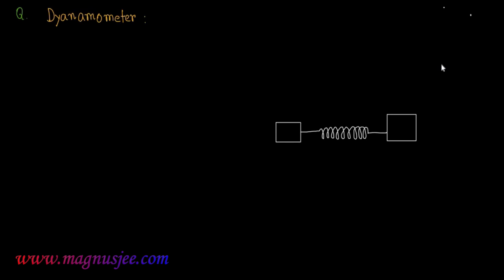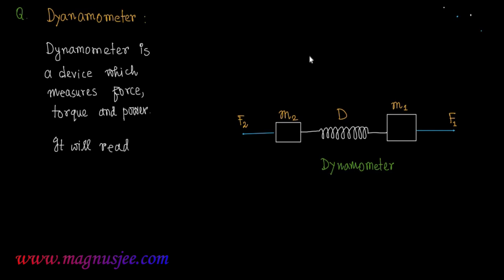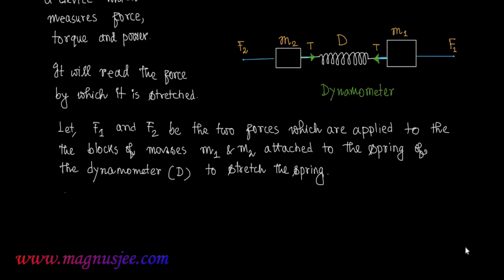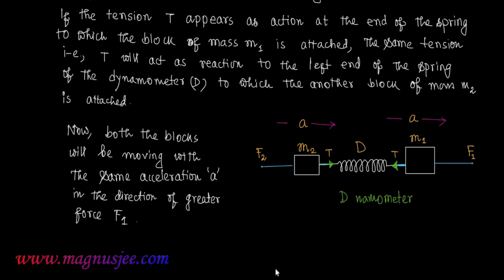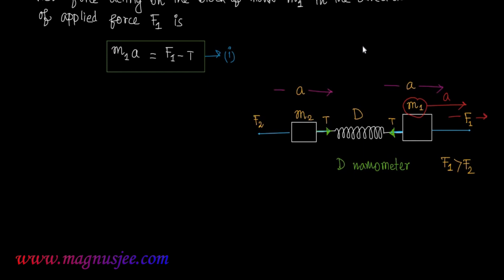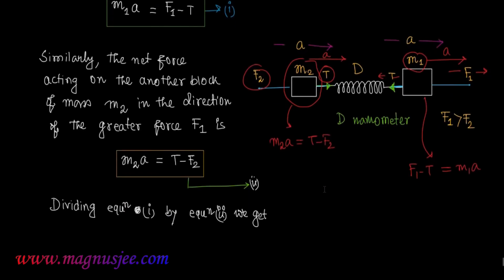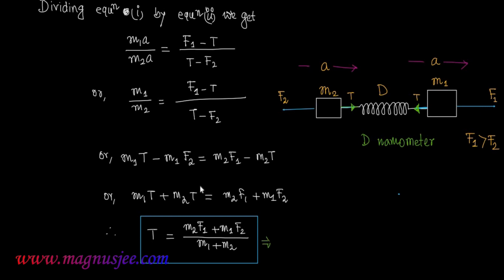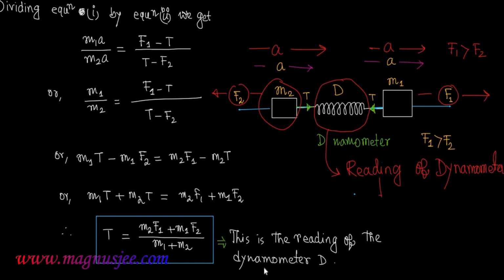Dynamometer ◉ Chapter :: Force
◉ Chapter :: Force  ◉  Topic :: What is Dynamometer ?

A dynamometer or "dyno" for short, is a device for simultaneously measuring the torque and rotational speed (RPM) of an engine, motor or other rotating prime mover so that its instantaneous power may be calculated, and usually displayed by the dynamometer itself as kW or bhp.

* In addition to being used to determine the torque or power characteristics of a machine under test, dynamometers are employed in a number of other roles. In standard emissions testing cycles such as those defined by the United States Environmental Protection Agency, dynamometers are used to provide simulated road loading of either the engine (using an engine dynamometer) or full powertrain (using a chassis dynamometer). Beyond simple power and torque measurements, dynamometers can be used as part of a testbed for a variety of engine development activities, such as the calibration of engine management controllers, detailed investigations into combustion behavior, and tribology.

dynamometer device for hand strength measurement
Hand grip strength assessment
In the medical terminology, hand-held dynamometers are used for routine screening of grip and hand strength, and the initial and ongoing evaluation of patients with hand trauma or dysfunction. They are also used to measure grip strength in patients where compromise of the cervical nerve roots or peripheral nerves is suspected.

In the rehabilitation, kinesiology, and ergonomics realms, force dynamometers are used for measuring the back, grip, arm, and/or leg strength of athletes, patients, and workers to evaluate physical status, performance, and task demands. Typically the force applied to a lever or through a cable is measured and then converted to a moment of force by multiplying by the perpendicular distance from the force to the axis of the level.